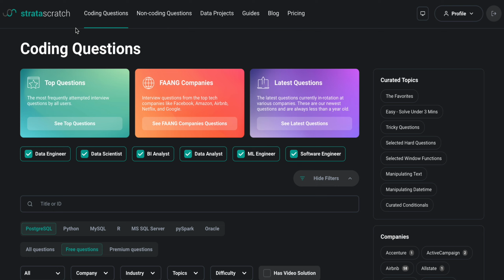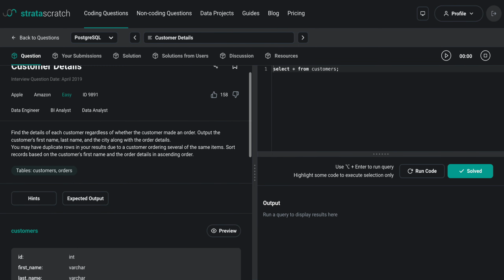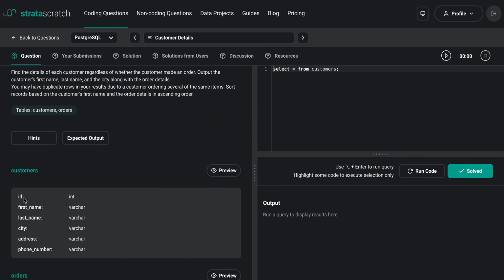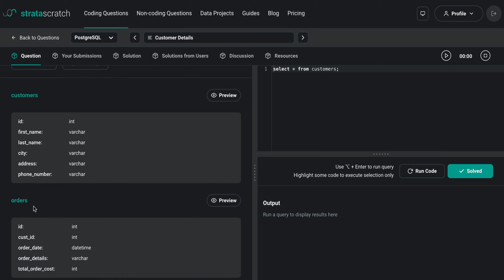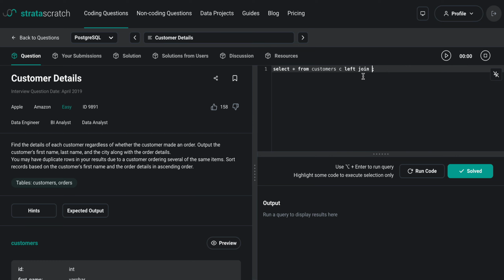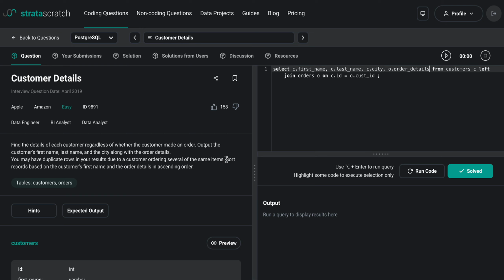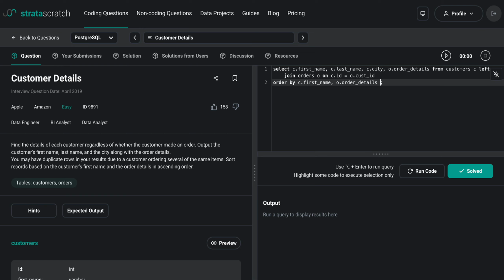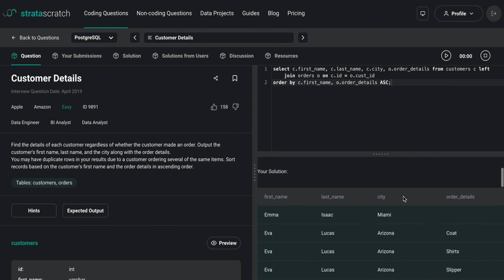Introduction to SQL problem solving - 1 # StrataScratch